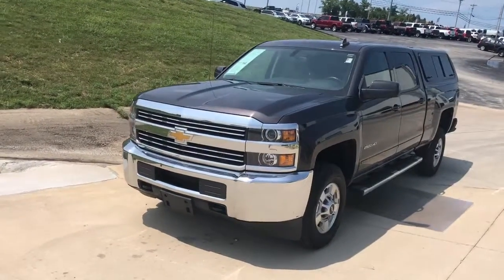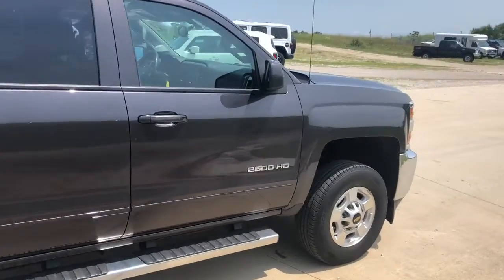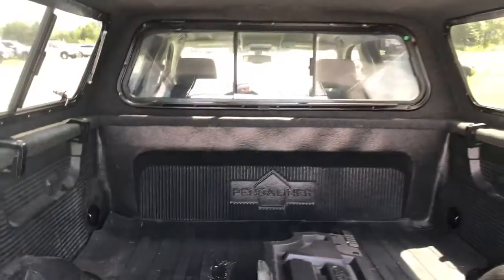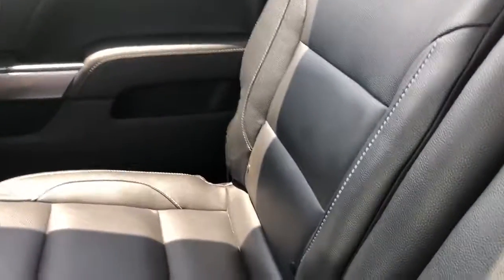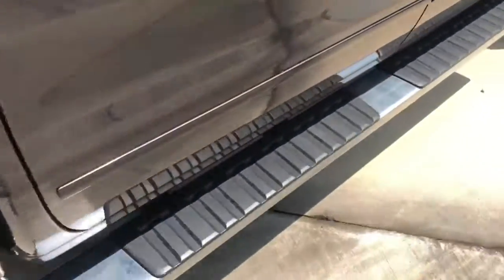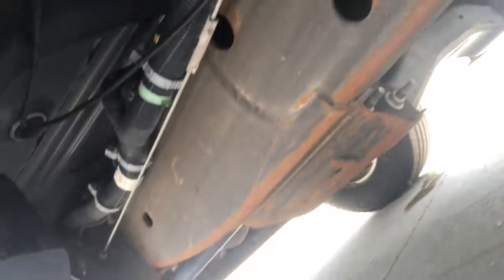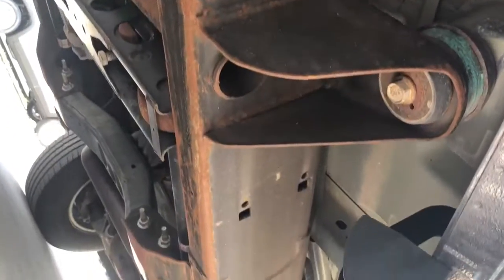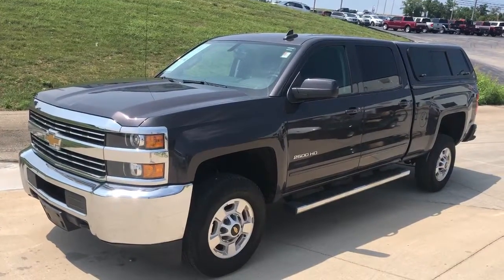Chevrolet 2500 HD